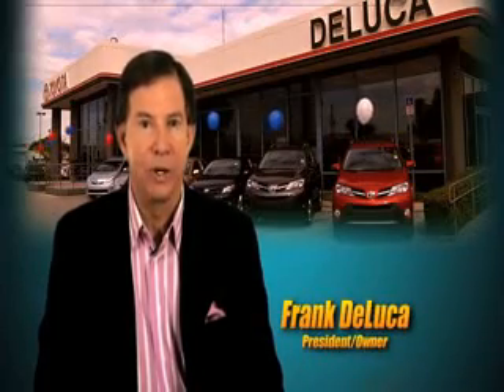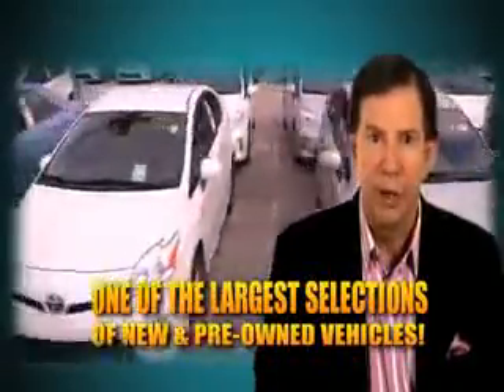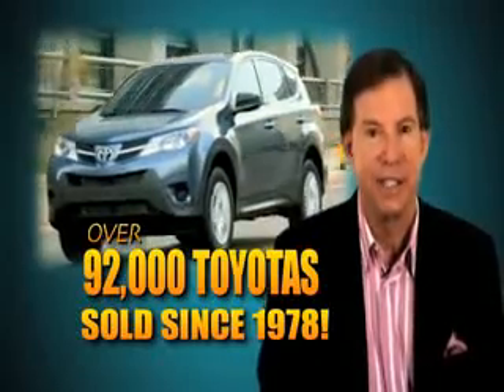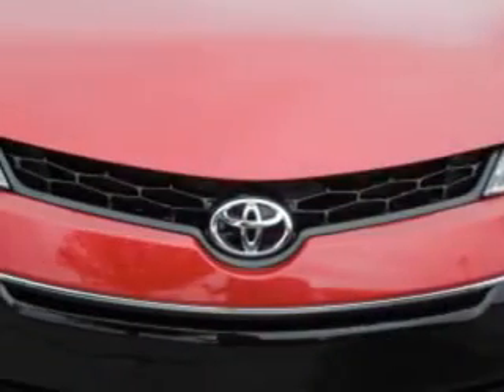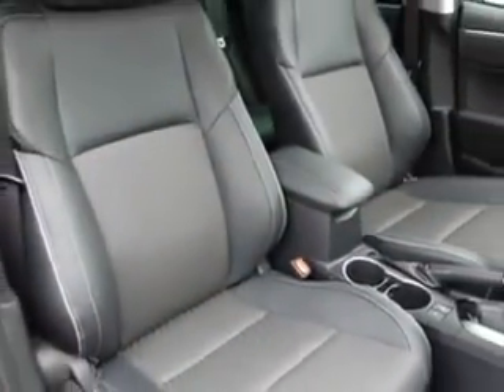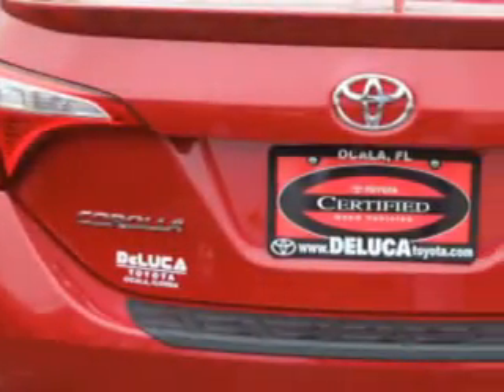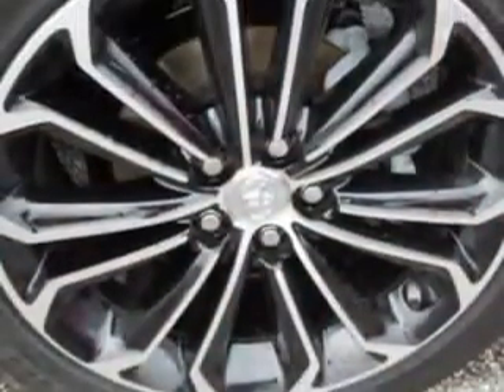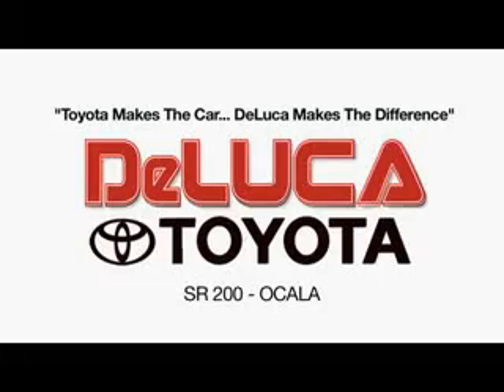2014 Toyota Corolla VS 2014 Hyundai Elantra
Toyota Corolla Imagine driving this Barcelona Red Metallic Toyota Corolla 4 Dr Sedan, equipped with a 4 Cylinder engine and a cvt transmission. Enjoy an exceptional 37 miles to the gallon on this great car with features like Passenger's Front Airbag, Driver Side Air Bag, Leather Upholstery, Anti-Lock Braking System, Bluetooth System, Premium Wheels, Keyless Entry, 12 Volt Power Source, Back Up Camera, and much more. Enjoy the drive and have peace of mind in this Toyota Corolla. See us at Deluca Toyota today!
MILES:    788
VIN:2T1BURHE1EC035922

Deluca Toyota
1719 S.w.College Rd.